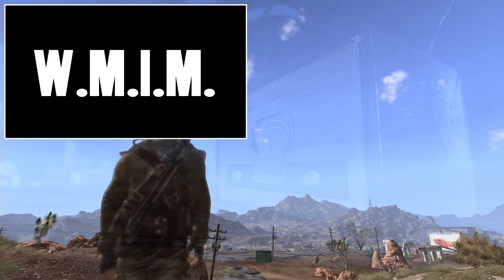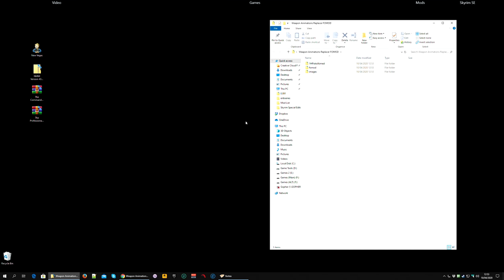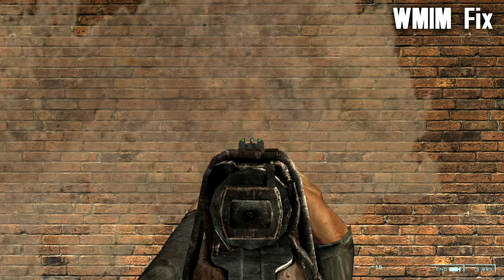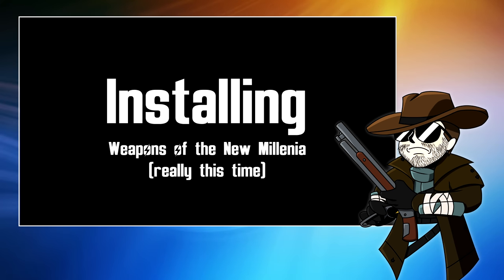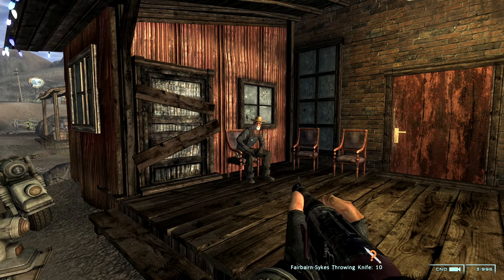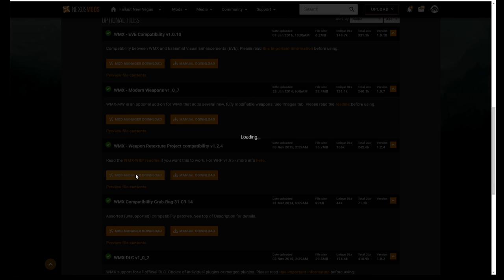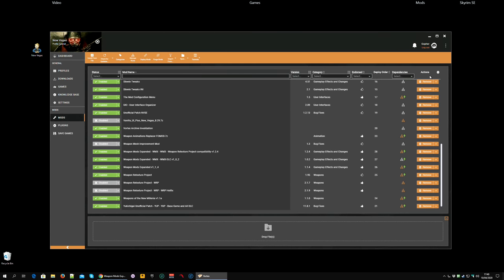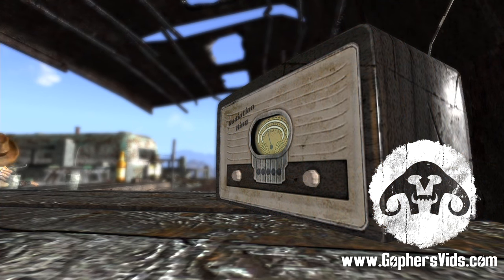Beginner's Guide to Modding FALLOUT: New Vegas (2020)#6 : Weapons, Mods and Animations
Timestamps:
00:00 - Introduction
00:57 - Weapons of the New Millenia
02:48 - Installing Weapon Animation Replacer (WAR)
11:18 - Installing Weapons of the New Millenia
14:42 - Weapon Mods Expanded (WMX)
16:10 - Installing an older version of Weapon Retexture Project (WRP)
17:41 - Installing Weapon Mods Expanded (WMX)
21:40 - WMIM vs WMX
22:20 - The Weapon Mod Menu (WMM)
24:31 - Other Equipment Mods